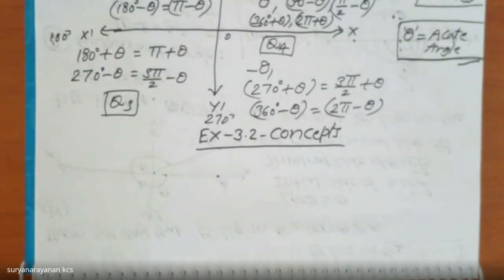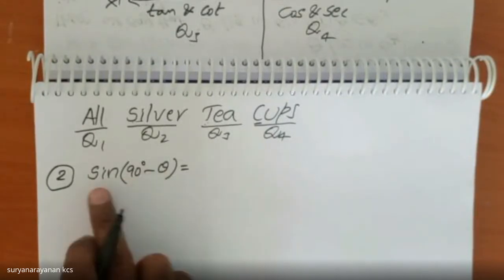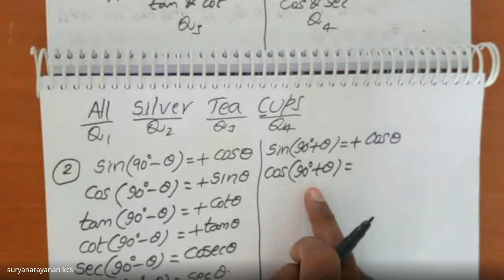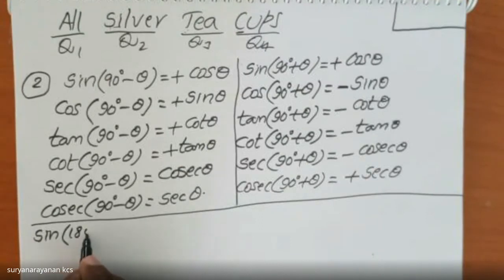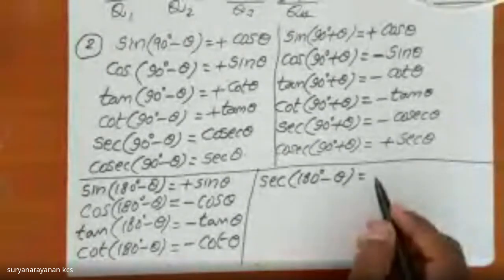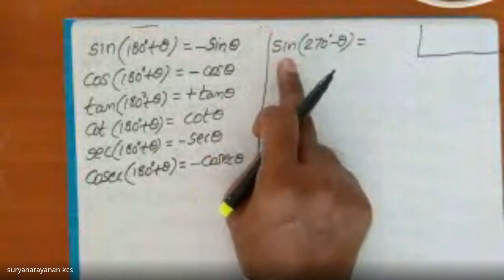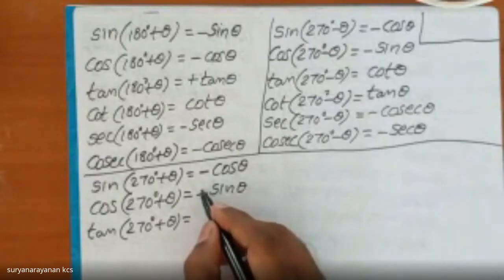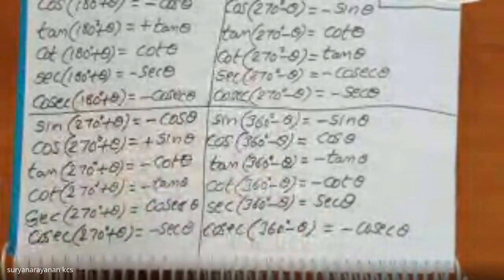11th - EX - 3.2 - CONCEPTS for 20/07/2021